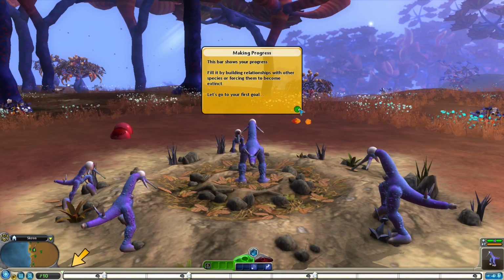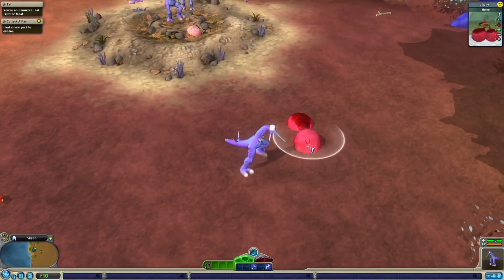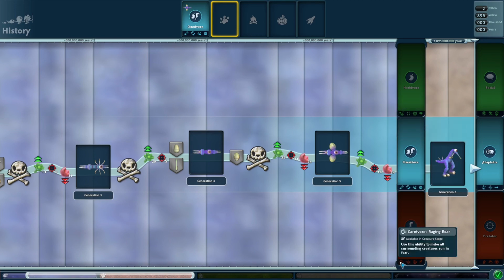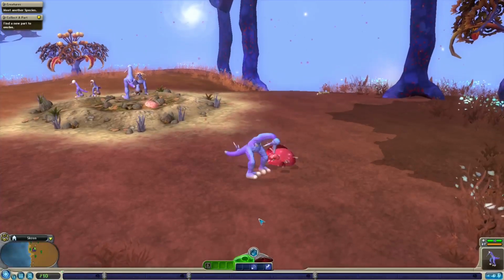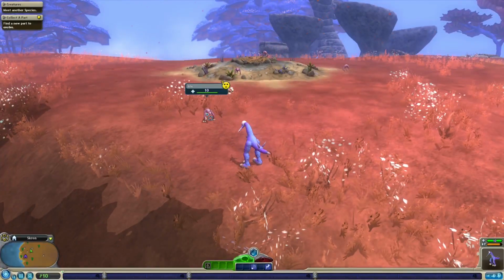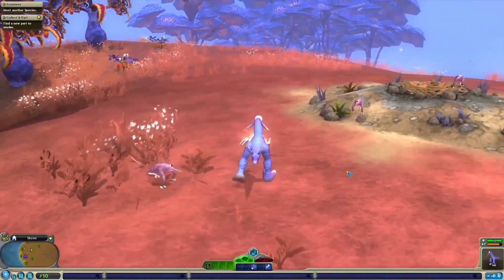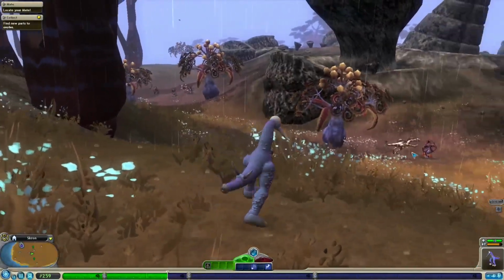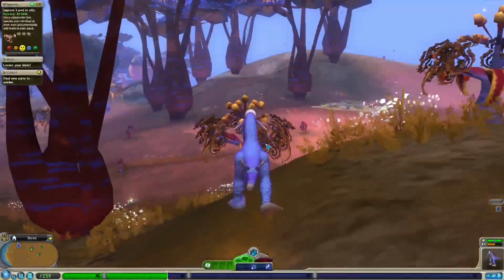Creature stage Shenanigans - Vanus Empire Creature stage spore playthrough episode 2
Spore is a 2008 life simulation real-time strategy God game developed by Maxis and published by Electronic Arts for Microsoft Windows and Mac OS X. Designed by Will Wright, it covers many genres including action, real-time strategy, and role-playing games.

The start of the Vanus Empire. Creature stage!

Skunukki is happy to show this relaxing and calm lets play gameplay of Spore!

★Hit 'LIKE' if you enjoyed! (づ｡◕‿‿◕｡)づ
SOCIALS
Only Fans: Haha no.